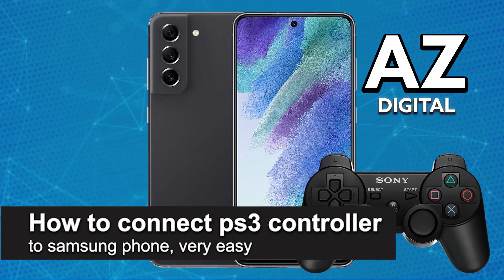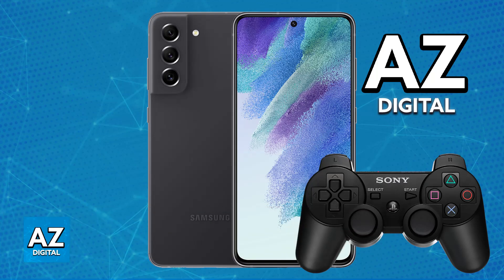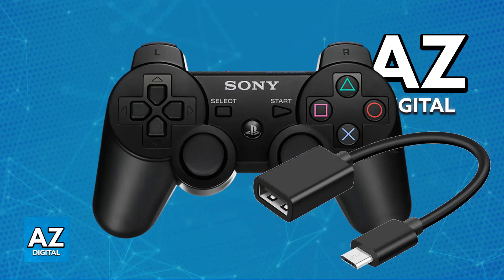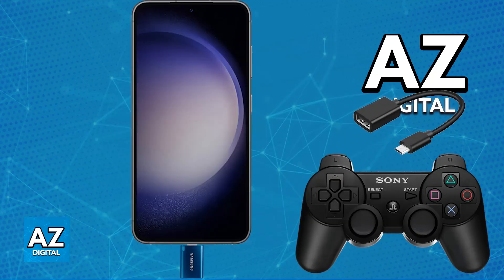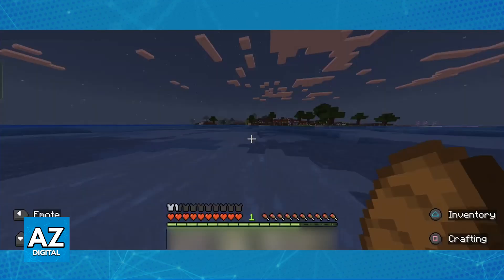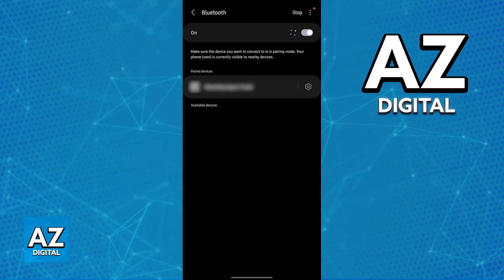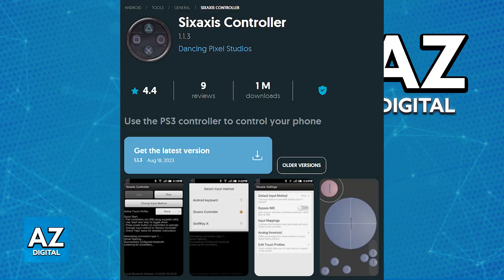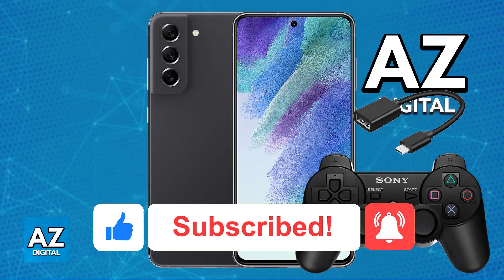How To Connect PS3 Controller to Samsung Phone (2025) - Step by Step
In this video I will clear your doubts about how to connect ps3 controller to samsung phone, and whether or not it is possible to do this.